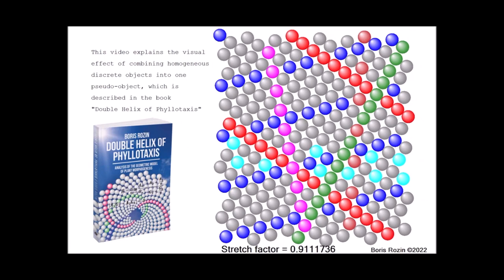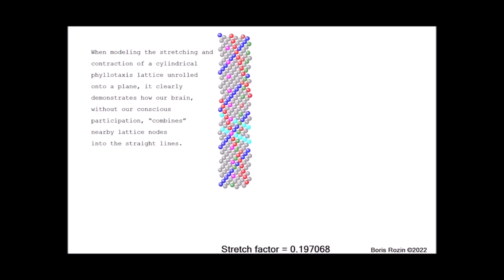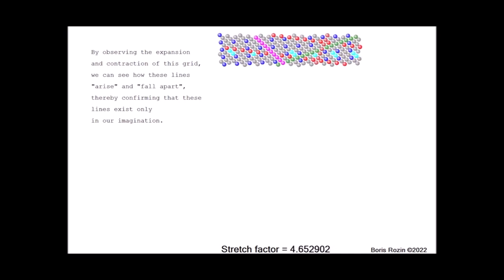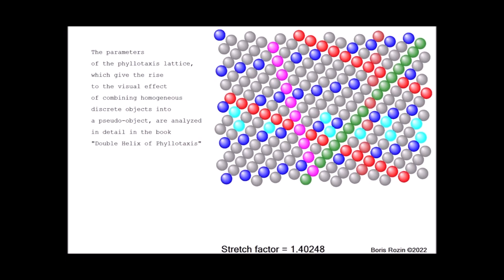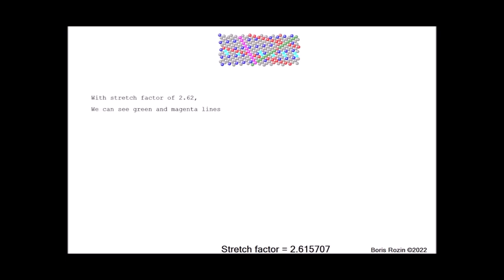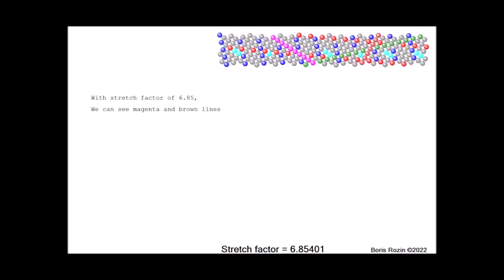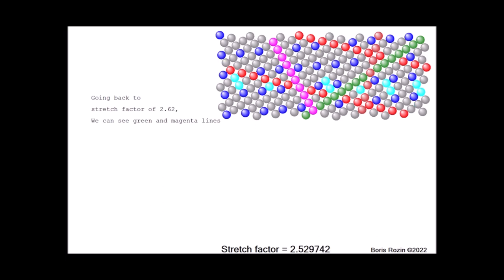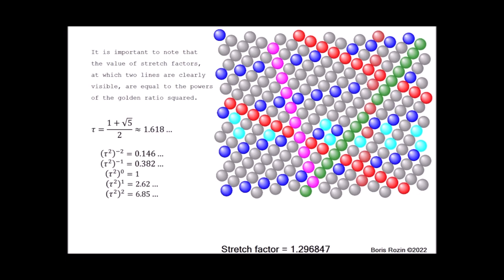Video 1: Stretching/compression of a planar representation of the cylindrical phyllotaxis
Video 1: Stretching/compression of a planar representation of the cylindrical phyllotaxis, the part of article B. Rozin, Biomechanical Model of Morphogenesis of Spiral Phyllotaxis Patterns and its Computer’s Visualization. Am J Biomed Sci & Res. 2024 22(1) AJBSR.MS.ID.002914, DOI: 10.34297/AJBSR.2024.21.002914